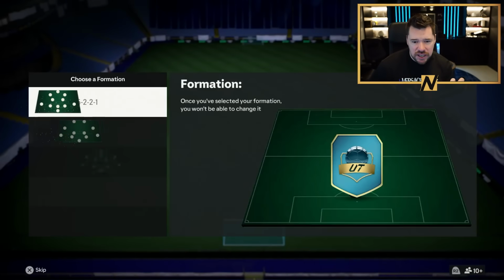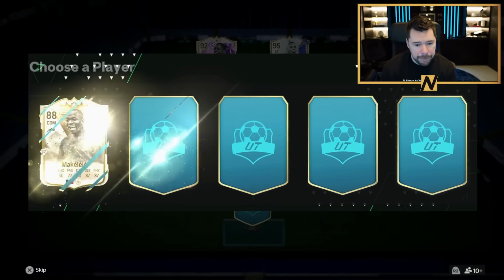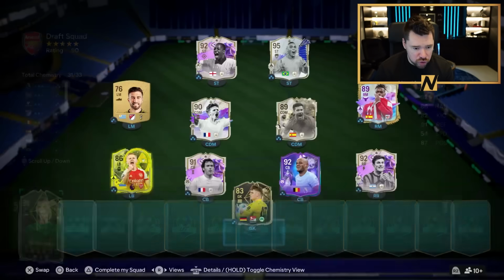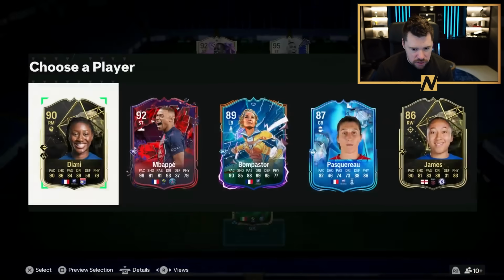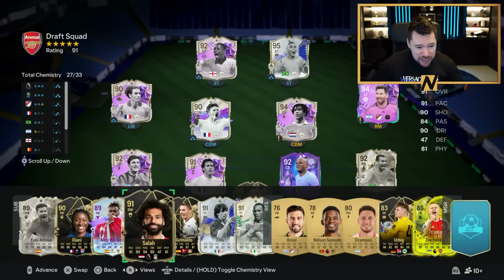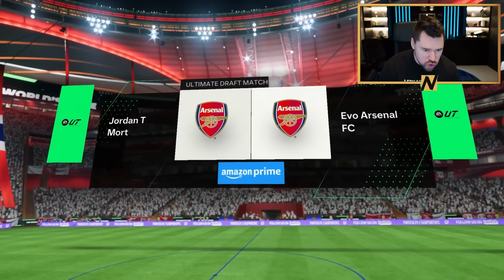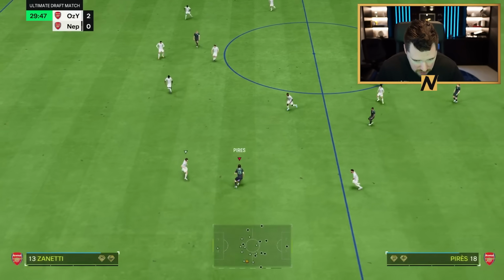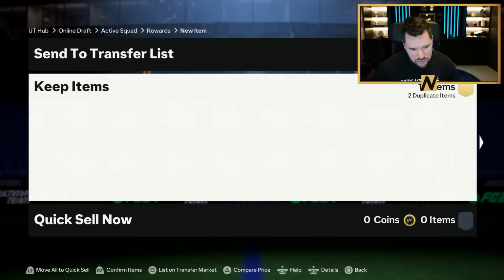INSANE Icon Draft!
Craig Douglas